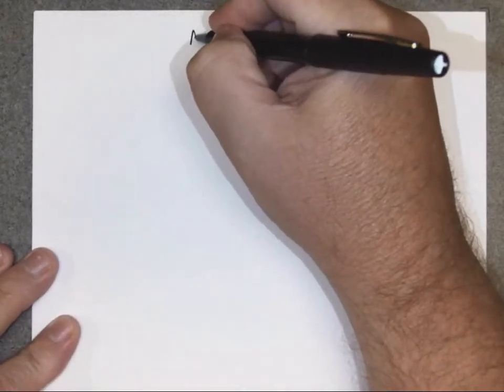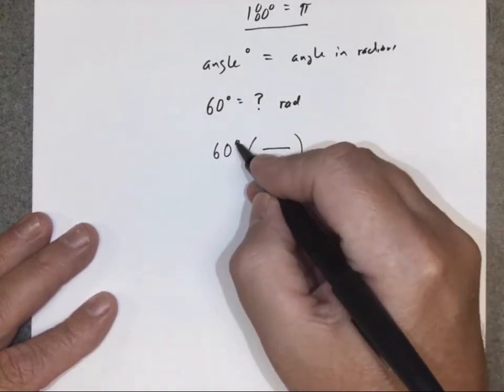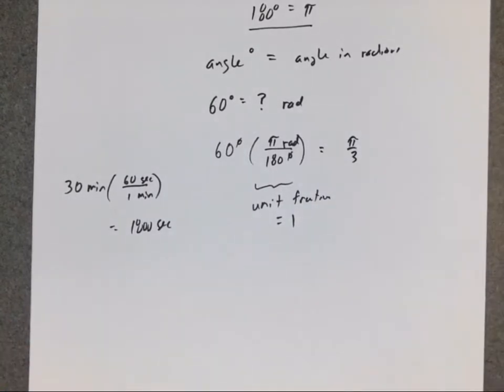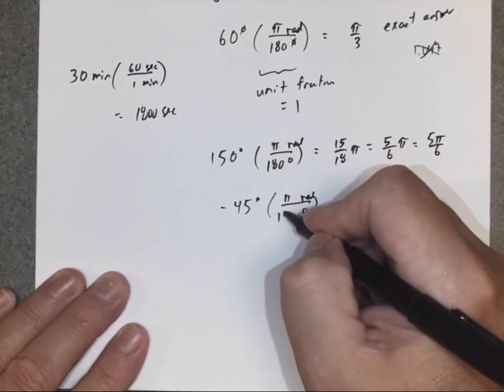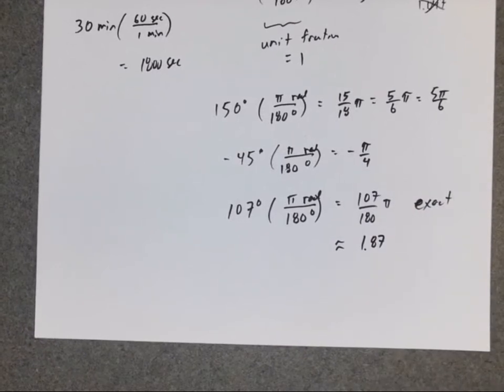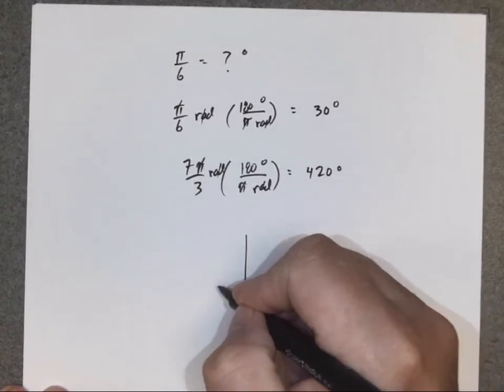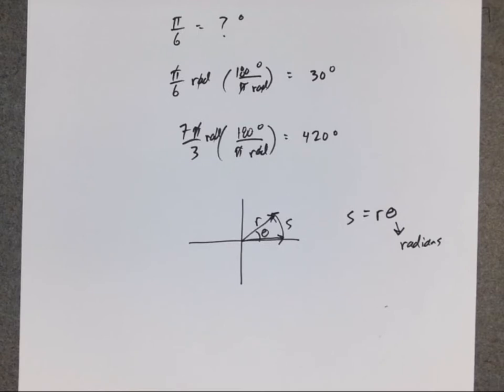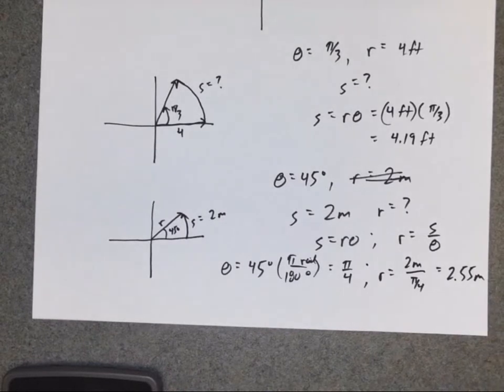MATH137 Converting Angles Between Degrees and Radians; Arc Length Formulas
How to convert angles between degrees and radians.  Then, using the arc length formula and the area of a sector formula.